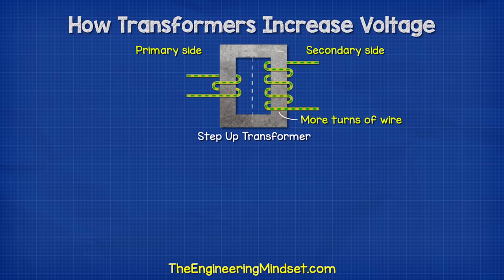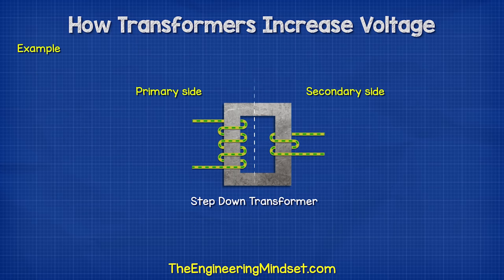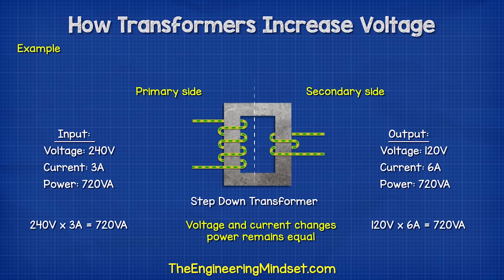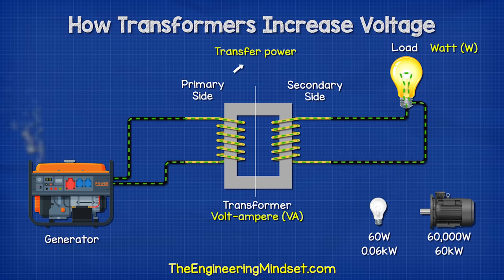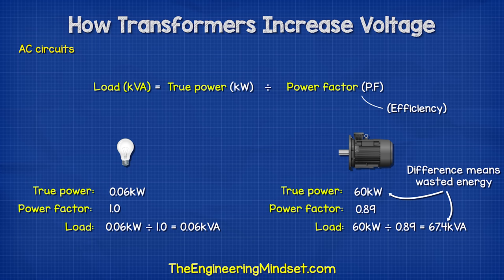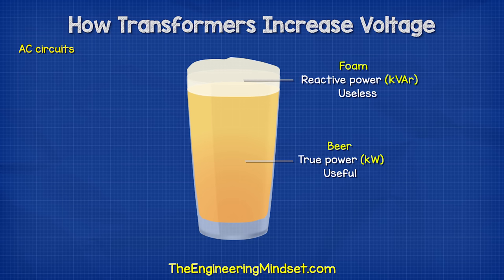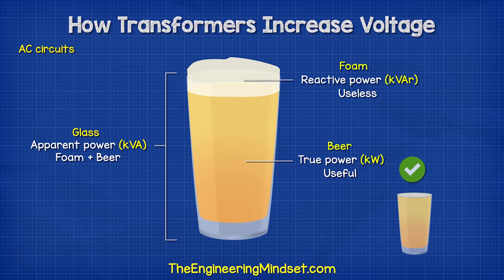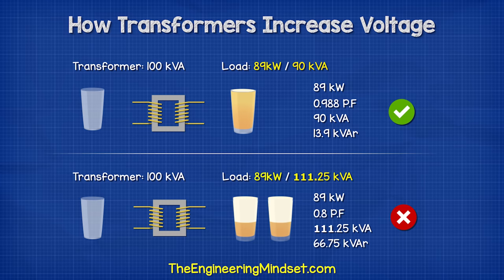Transformers: How They Increase Voltage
How do transformers increase voltage, learn how transformers increase voltage in this video on transformer basics electrical engineering